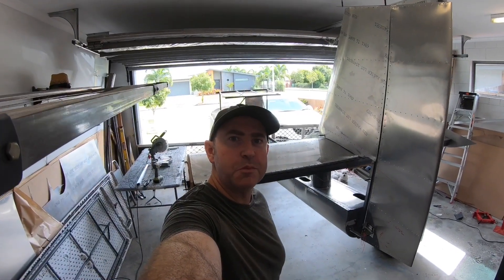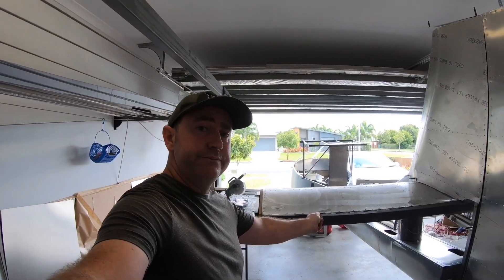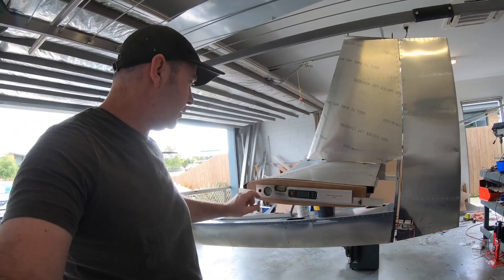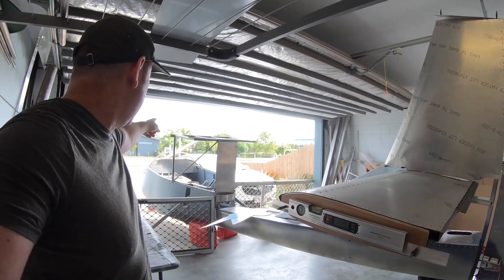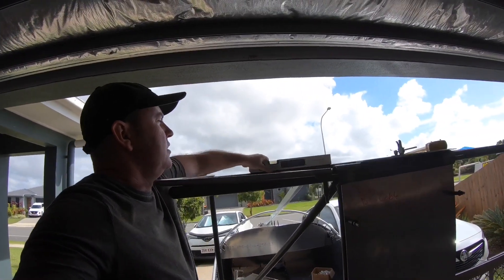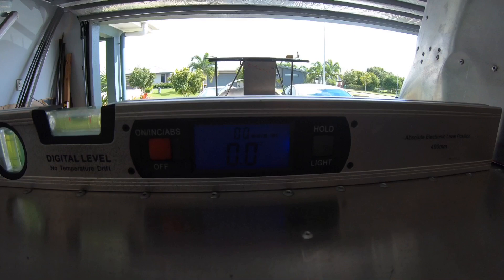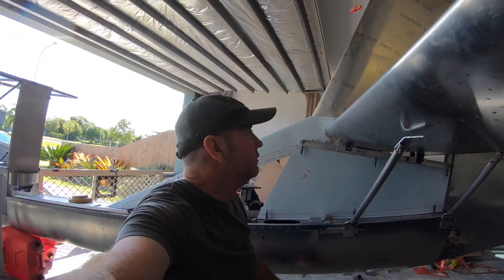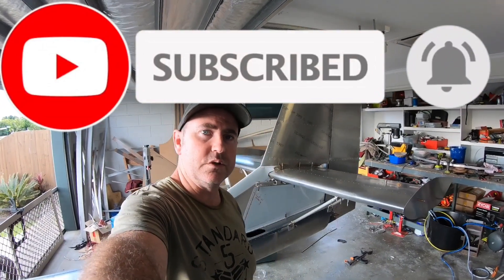Mounting tail and struts Unleashed Experimental Aircraft Seaplane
Build update horizontal tail mounts